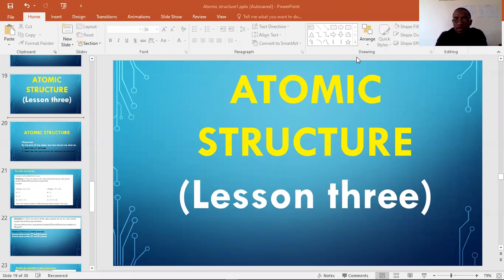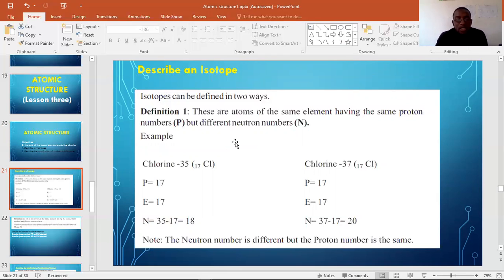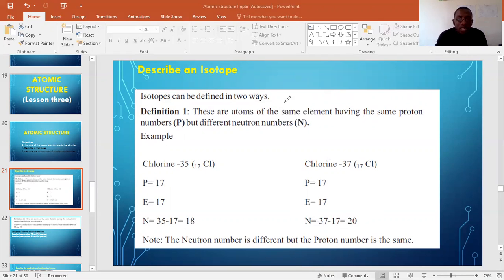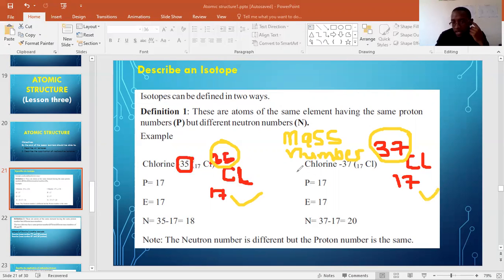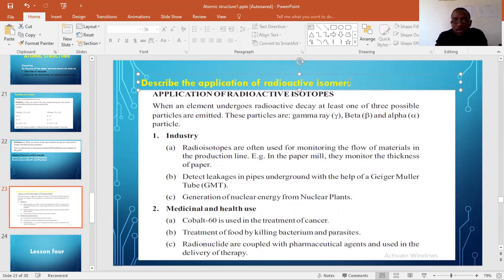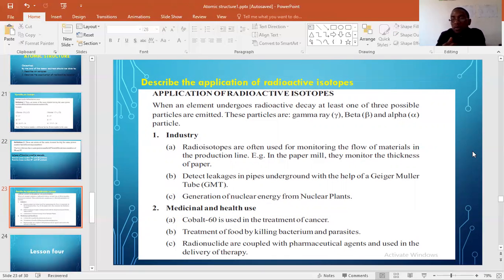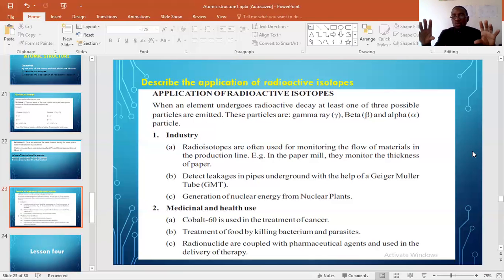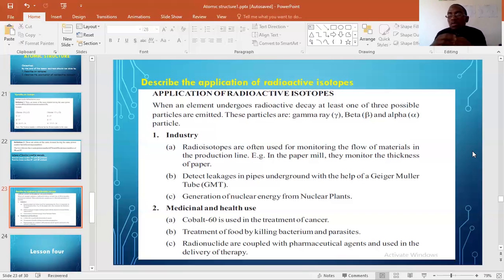ATOMIC STRUCTURE LESSON 3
OBJECTIVES:
- describe an isotope
- application of isotopes